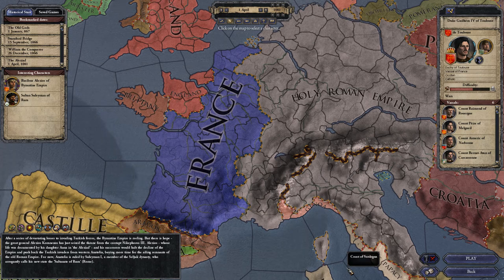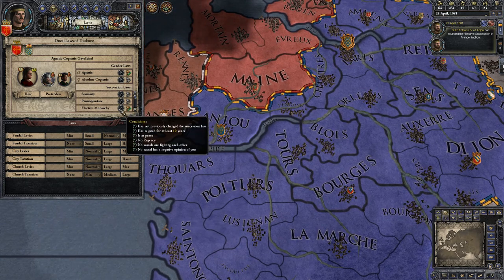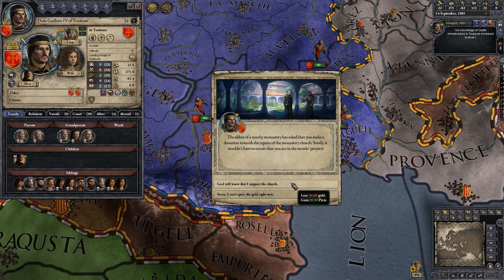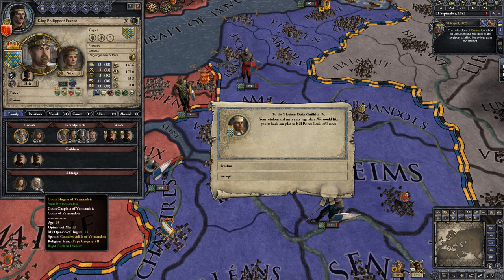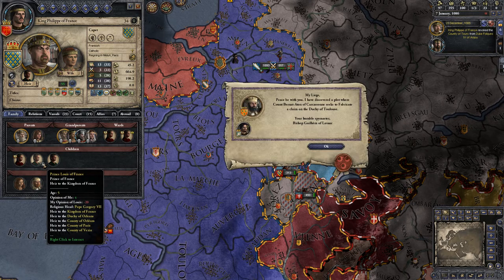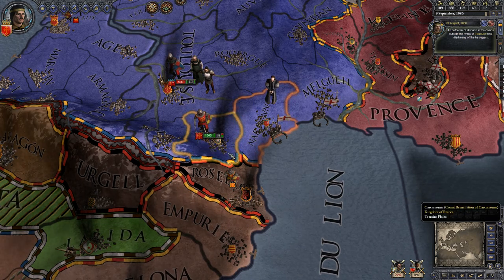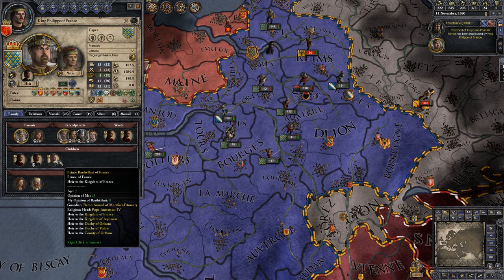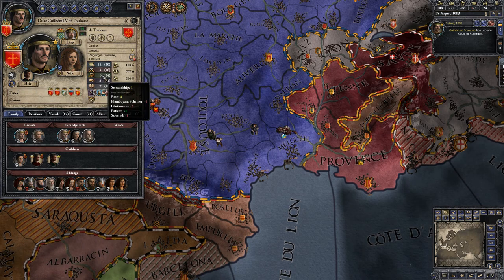Let's Tutorial Crusader Kings II - Part 8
Today I cover when you are the vassal of a higher liege and ways to increase your power through plots and how to reach for the throne.